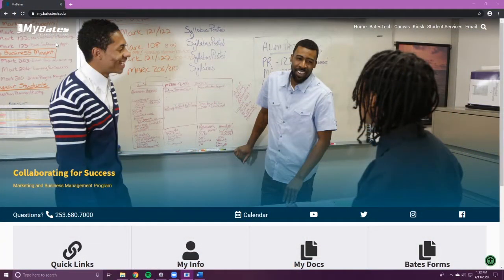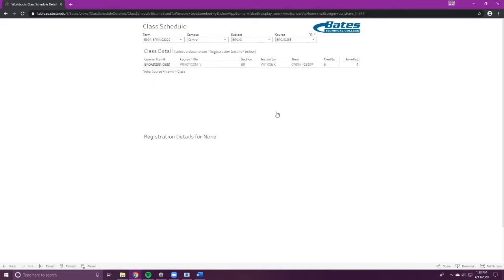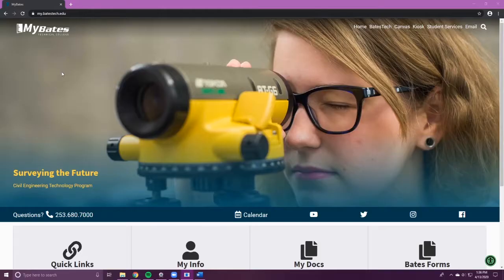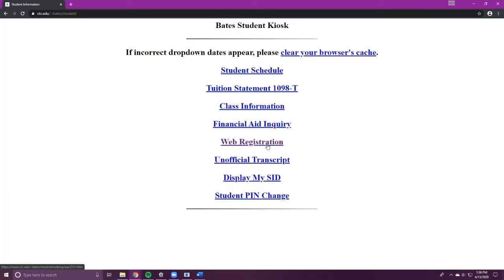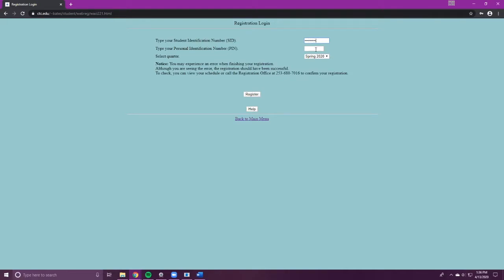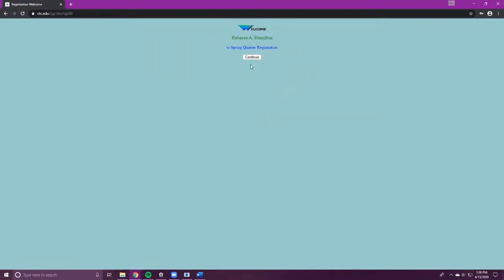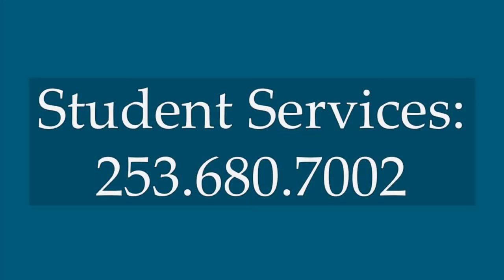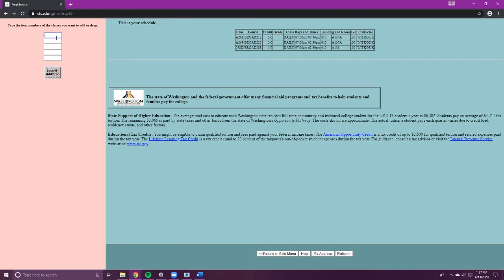Tutorial: How to register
Learn how to register on your own with this quick tutorial.

Created by Campus Life and Activities.